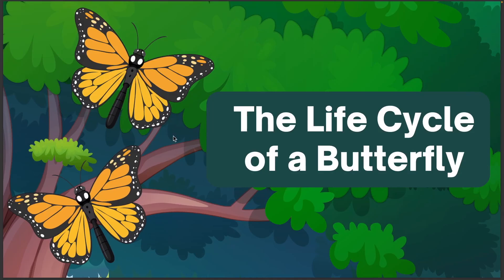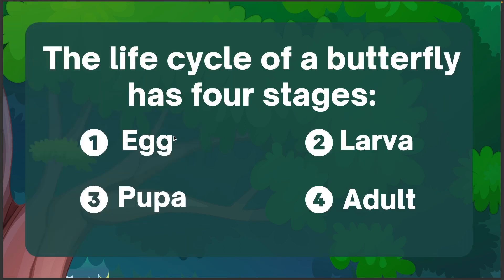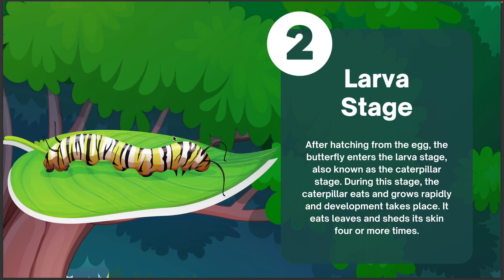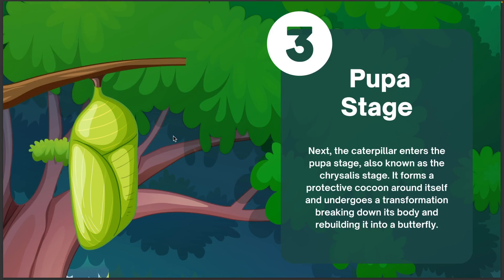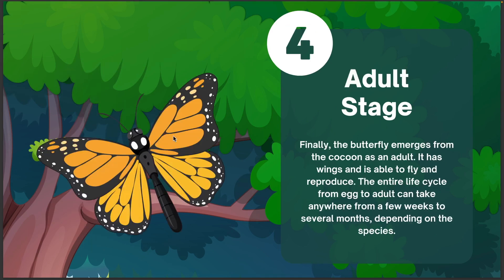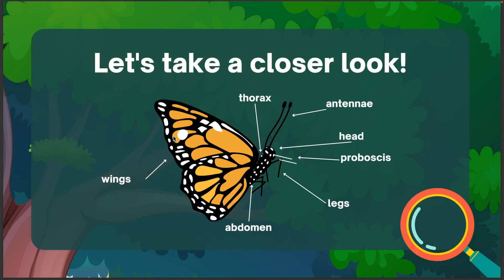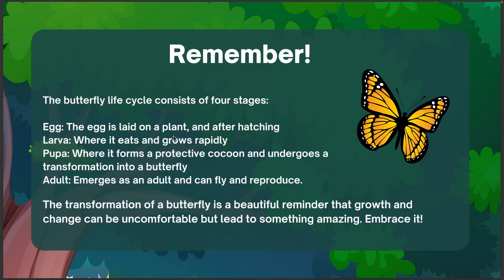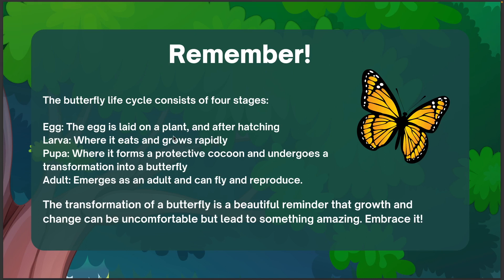The Life Cycle of a Butterfly - Science for Kids English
It’s almost unbelievable that a caterpillar is actually the same animal as a butterfly – but it’s true! Be amazed by this video's captivating stages, which show how a caterpillar becomes a butterfly! You will witness the metamorphosis from an egg through to the caterpillar and chrysalis phase, ending with a beautiful butterfly taking flight, only to repeat the cycle all over again.